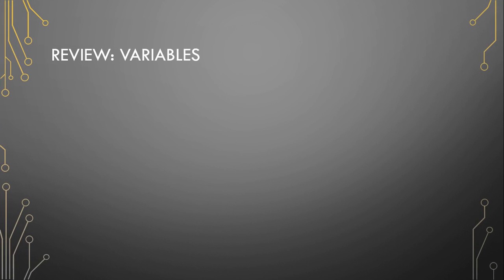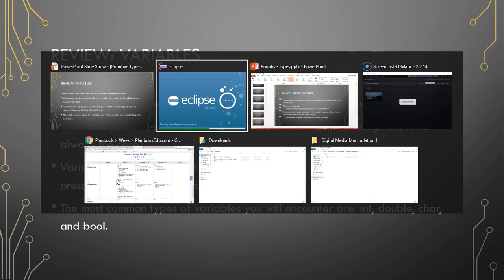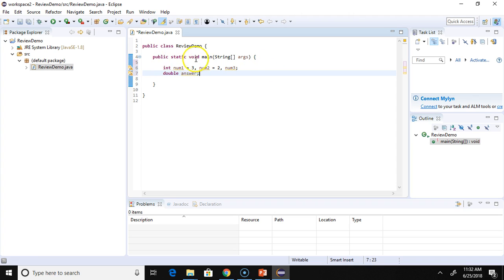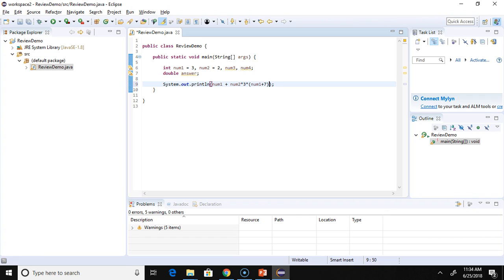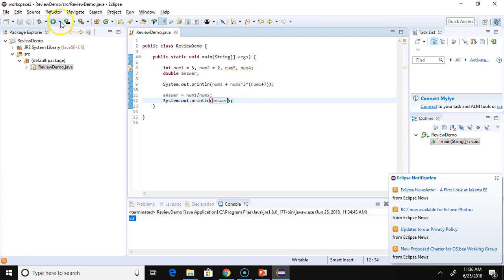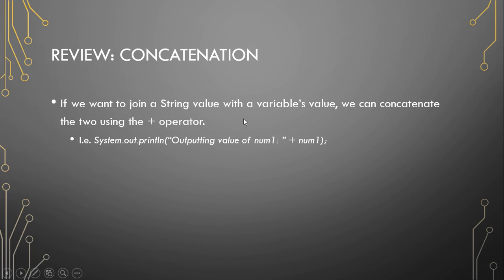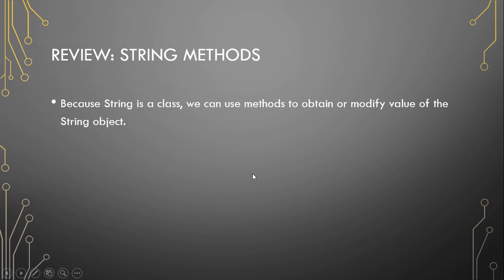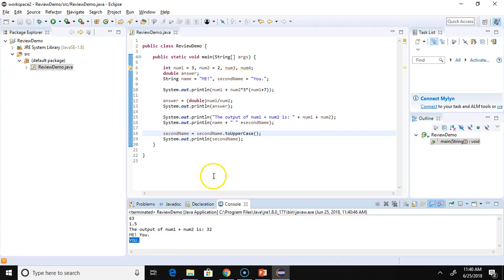0.1 Review Primitive Types